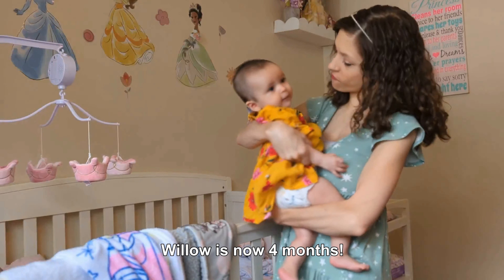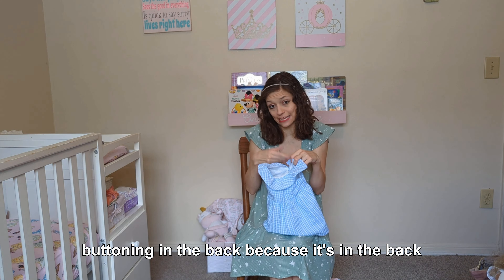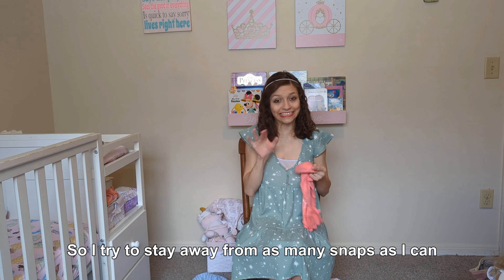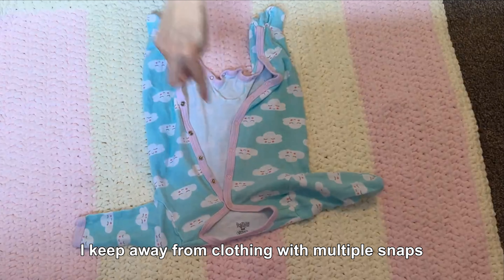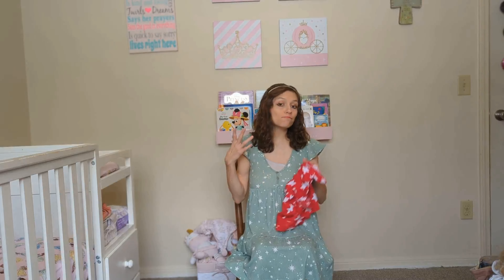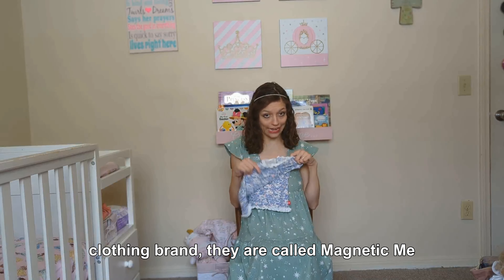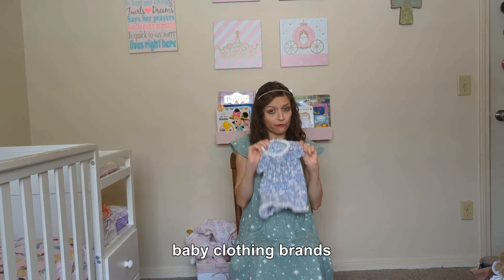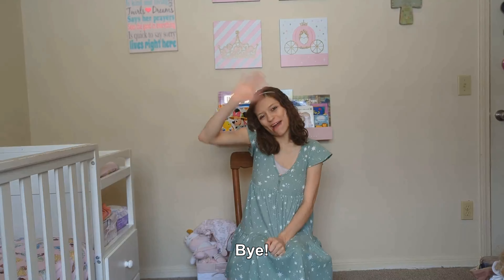Hardest to the Easiest Baby Clothing for a Mama with Disabilities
My name is Charisse and I have Cerebral Palsy, Low Tone, and Ataxia due to being without oxygen for 7 whole minutes during my birth. The umbilical cord had a knot and was also tightly wrapped around my neck, I was delivered by an emergency C-section.  I was given no hope of survival, my birth was labeled as a true miracle. After battling a childhood full of bullying, judgement, and misunderstanding due to my disabilities I began sharing my life with the world, starting when I was a very shy, lost, lonely 16 year old girl.
I vlog about my life living with my disabilities to bring more awareness and understanding of disabilities. I'm also a wife and a mommy to a beautiful little prince named Jesse and a beautiful little princess named Willow!